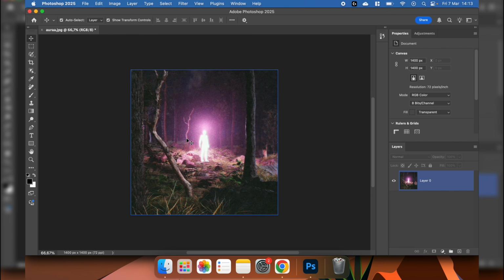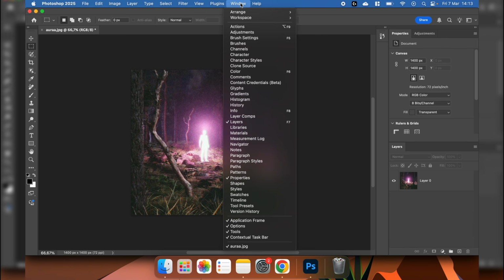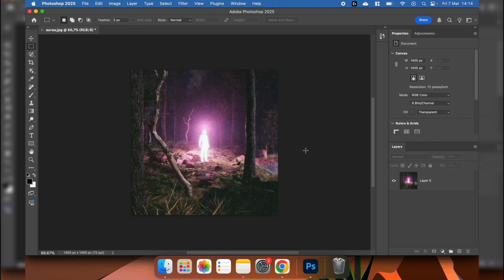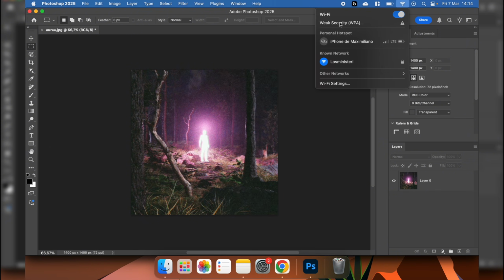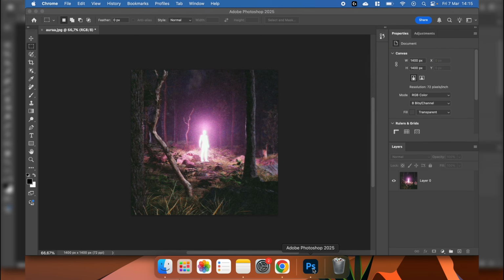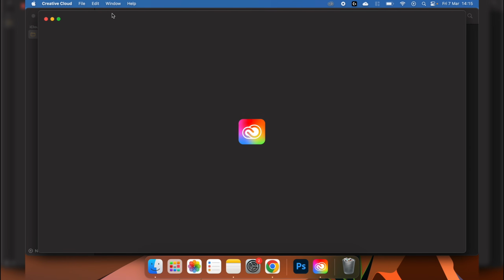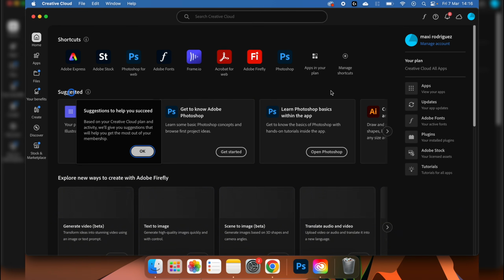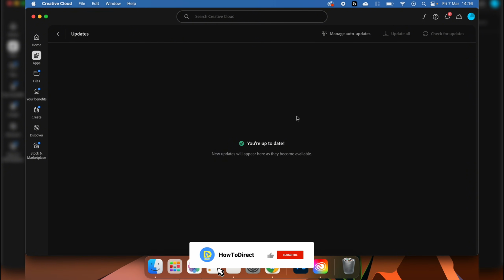How to Fix Generative Fill Not Working in Adobe Photoshop (2025)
How to Fix Generative Fill Not Working in Adobe Photoshop